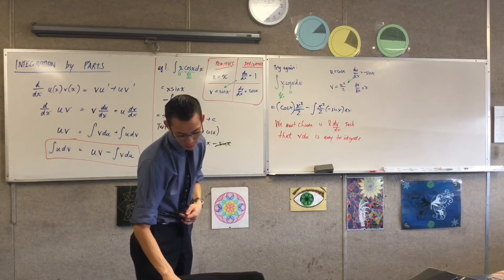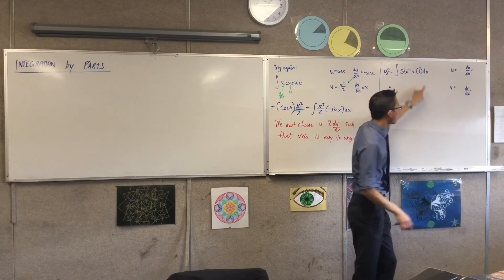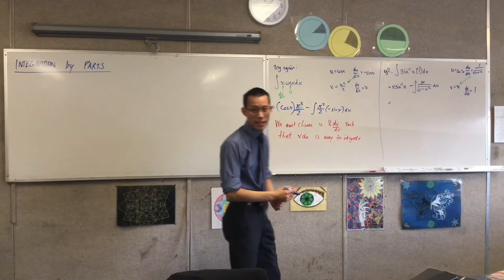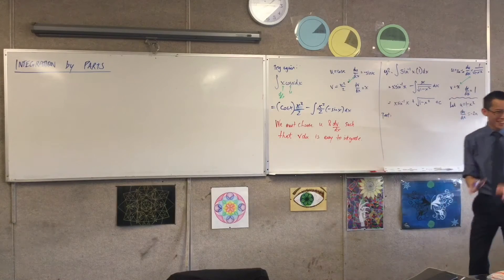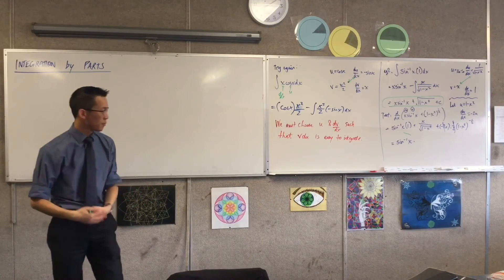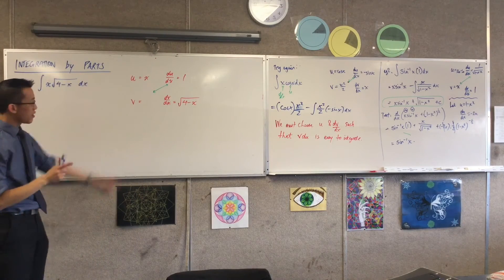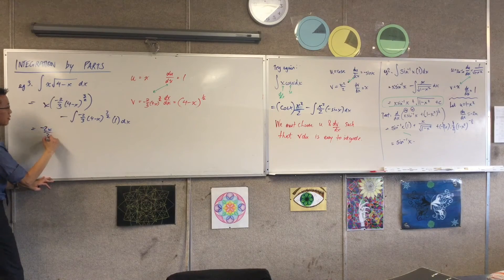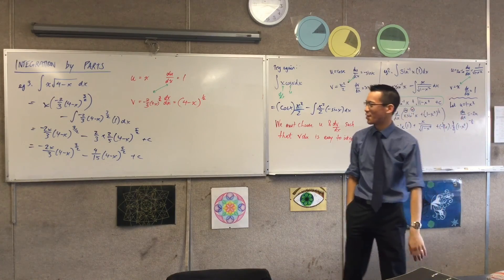Integration by Parts (3 of 3: Integral of sin¯¹(x))